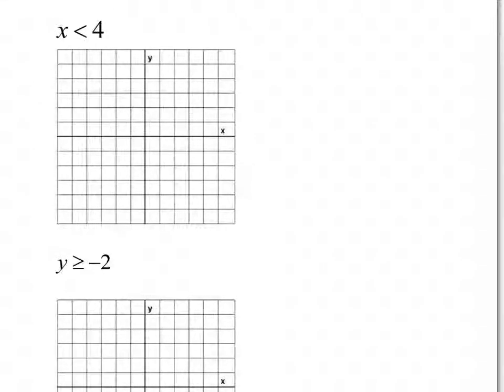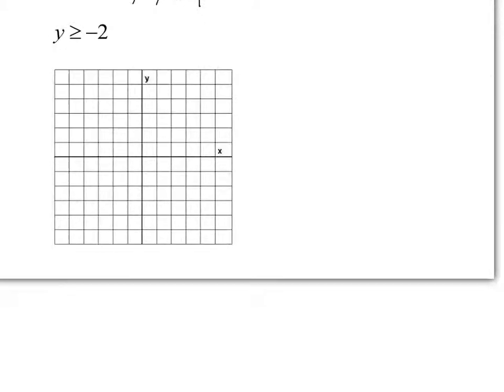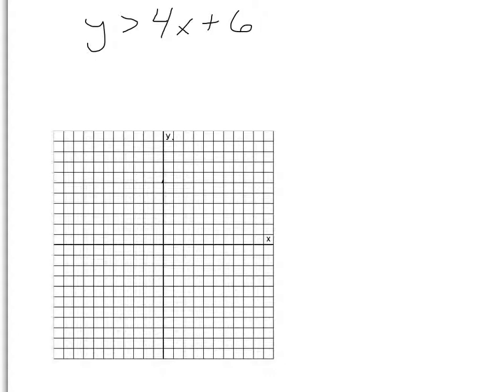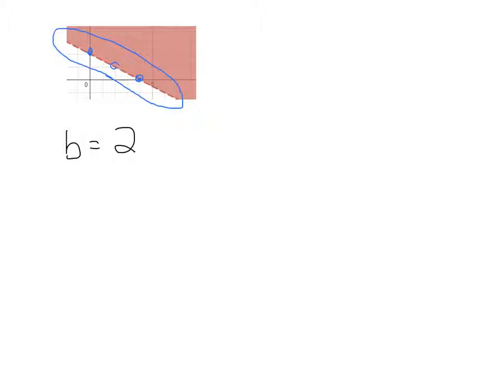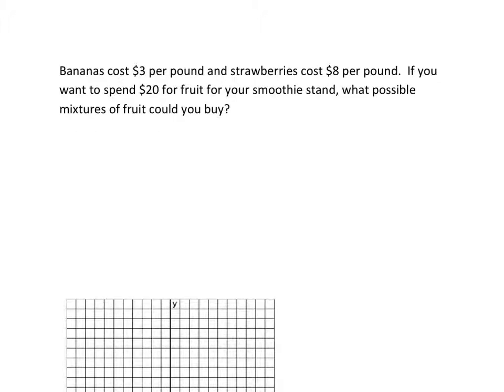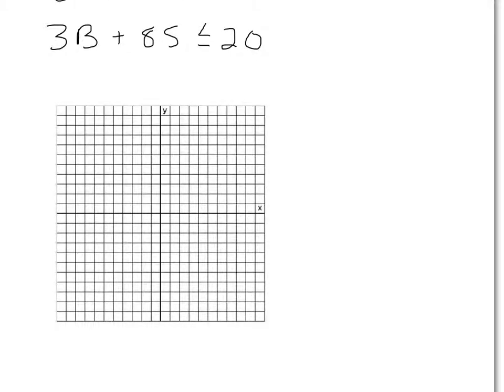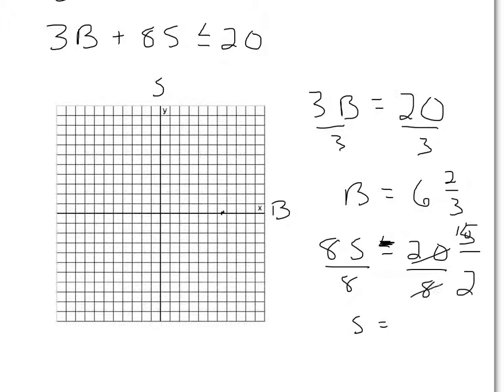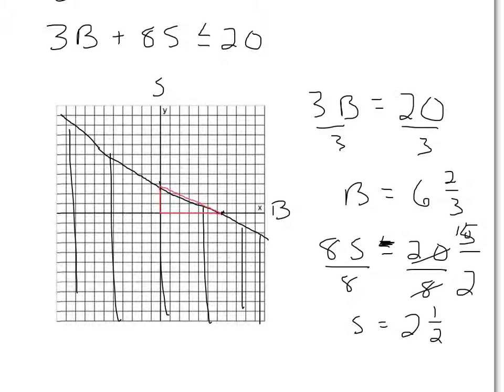Standard 14 - Graph Lin Ineq